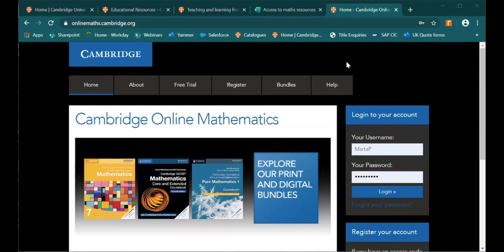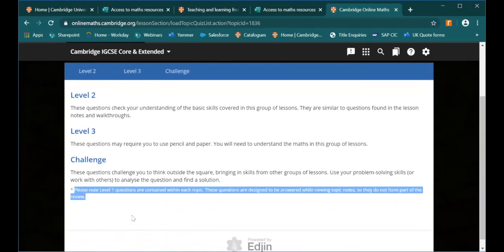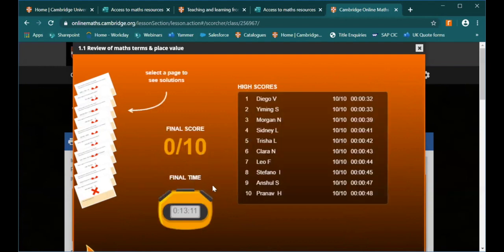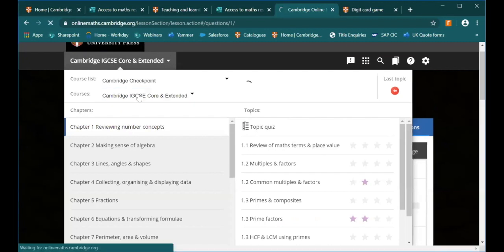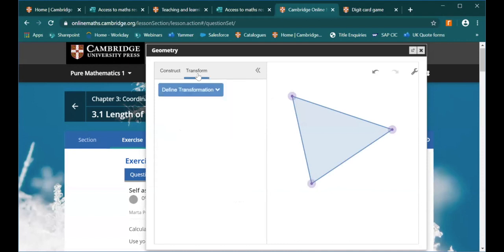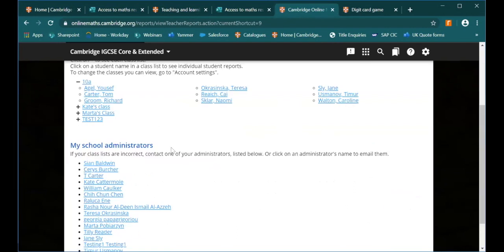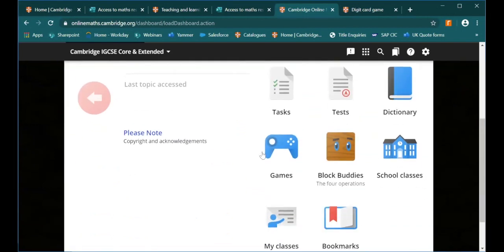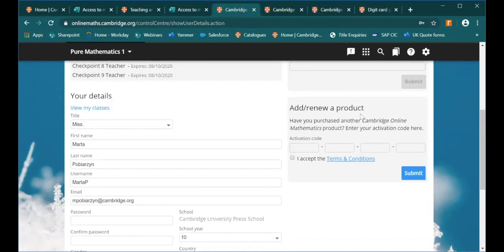How to use Cambridge Online Mathematics for distance teaching and learning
Watch this demonstration of our digital resources to support you and your students.

You will learn:
• How to make the best use of Cambridge Online Mathematics
• Which features can help you with remote teaching and learning

Find out how you can use our online mathematics resource to support you and your secondary students. Cambridge Online Mathematics includes resources for Cambridge IGCSE™, Cambridge International AS & A Level and more.